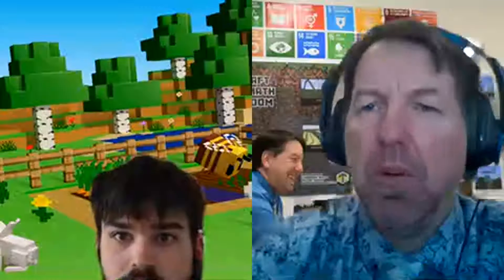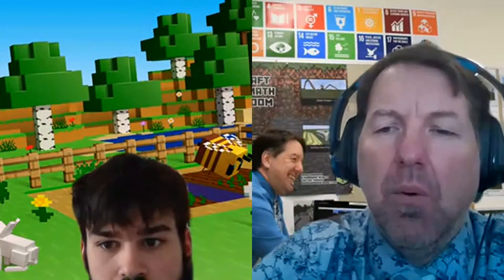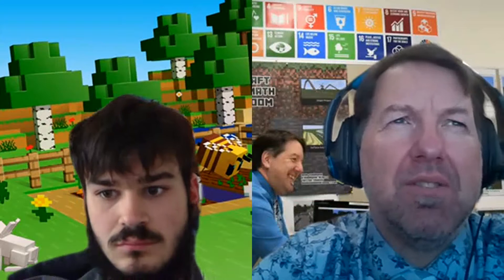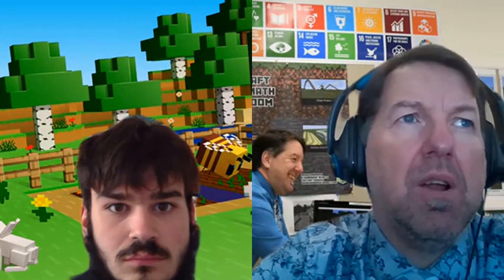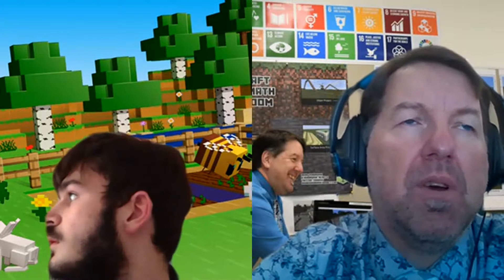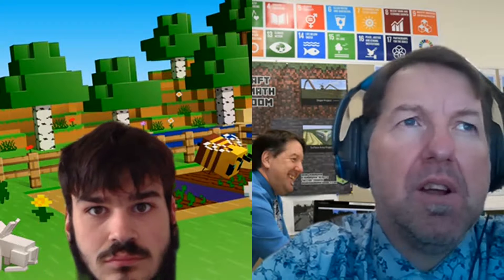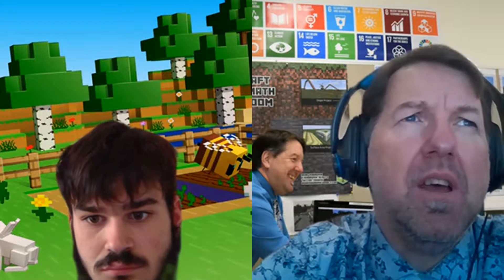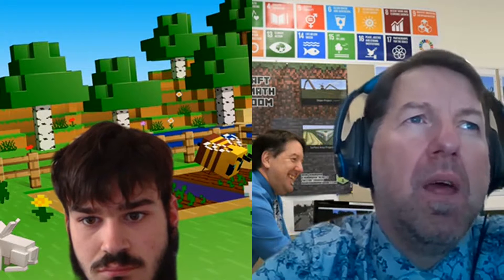AT w/ Nico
As part of my look at Assistive  Technologies in the classroom, I interview Nico, a student has used AT in his education, about how the use of AT has impacted him.